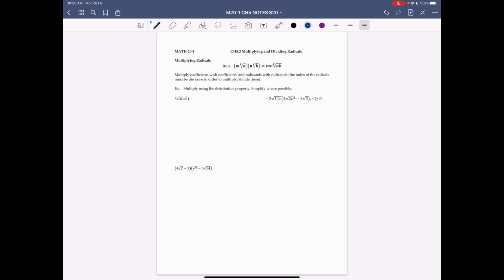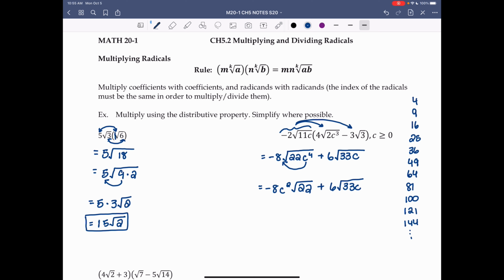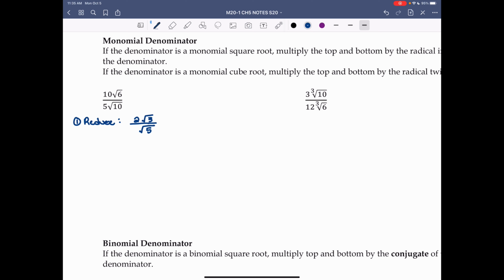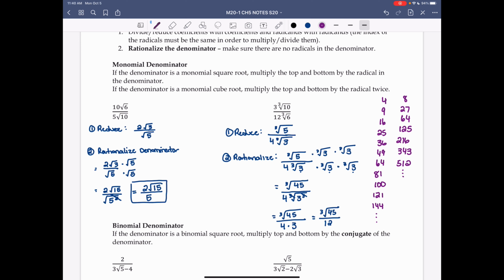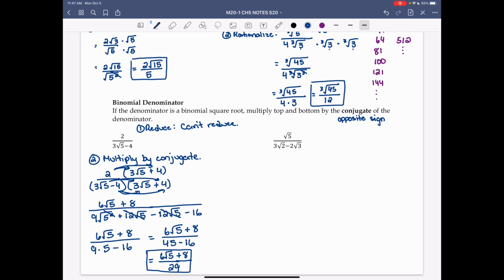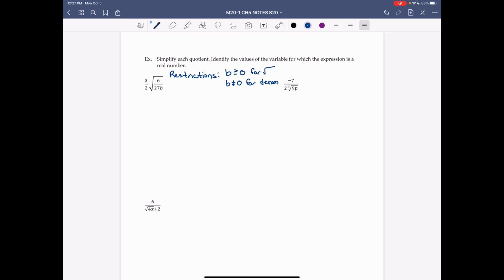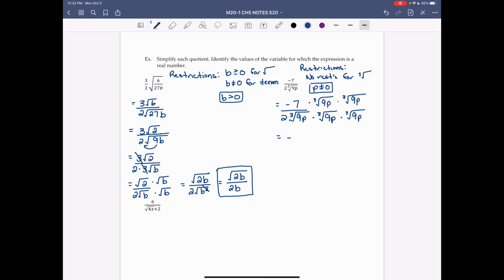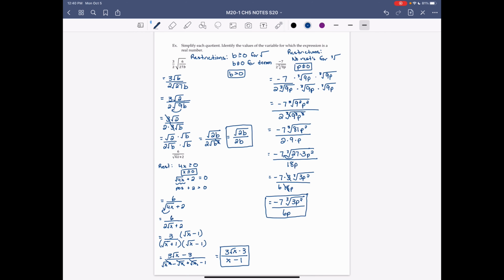MATH 20-1 | CH5 LESSON 3: MULTIPLYING & DIVIDING RADICALS